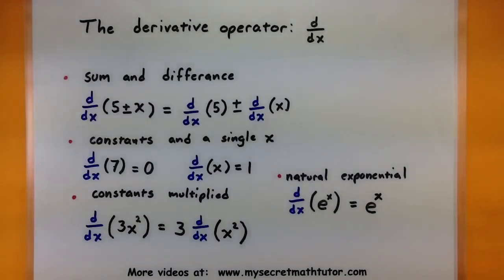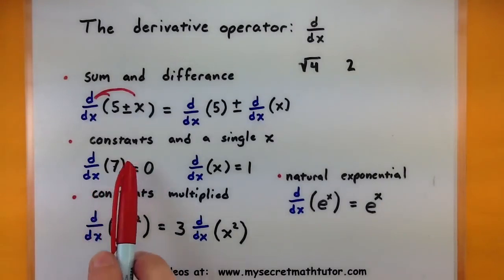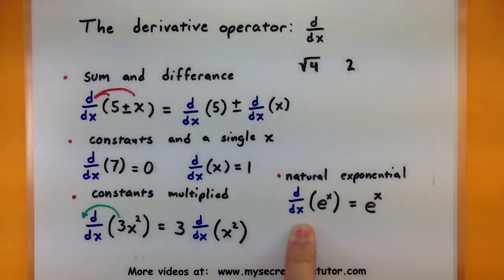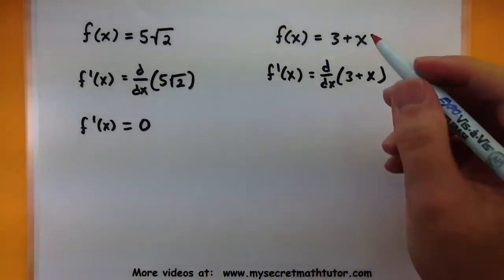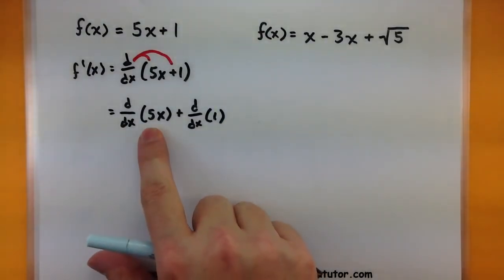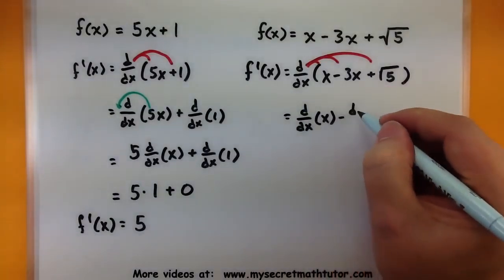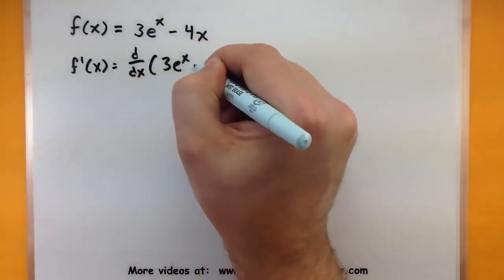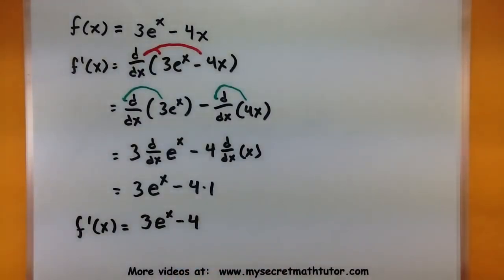the basic rules for derivative(calculus)